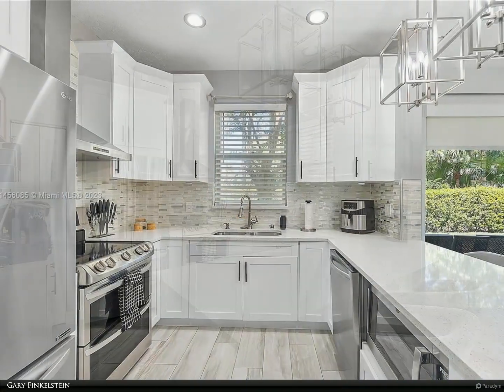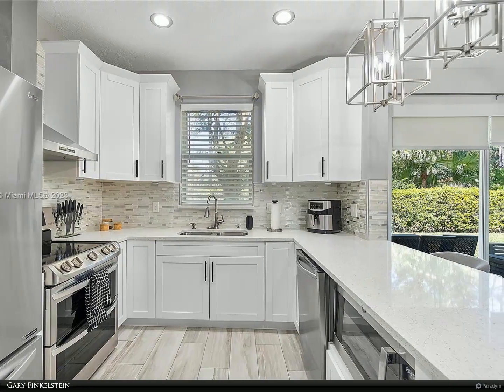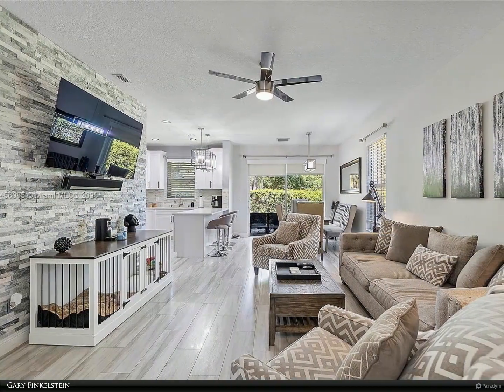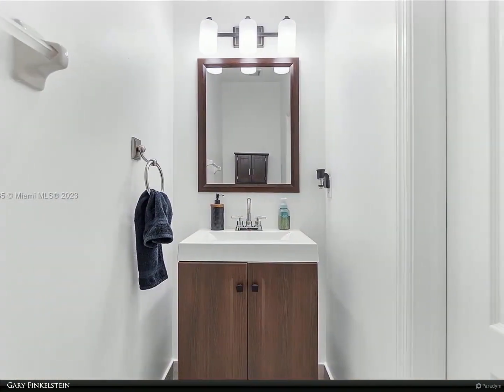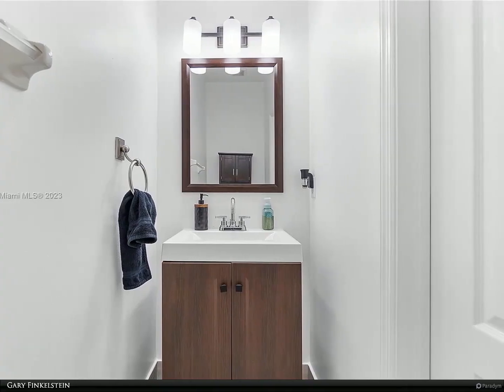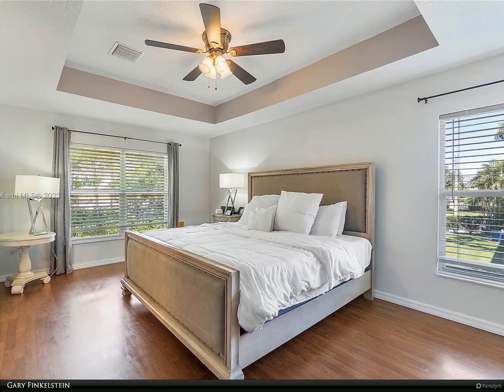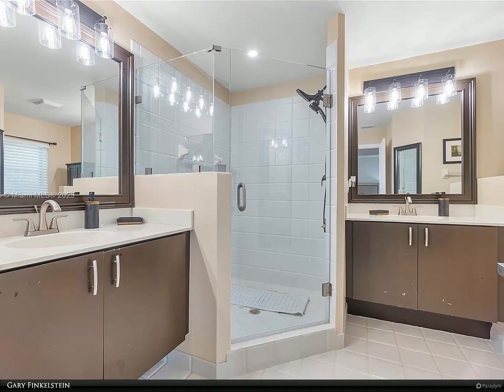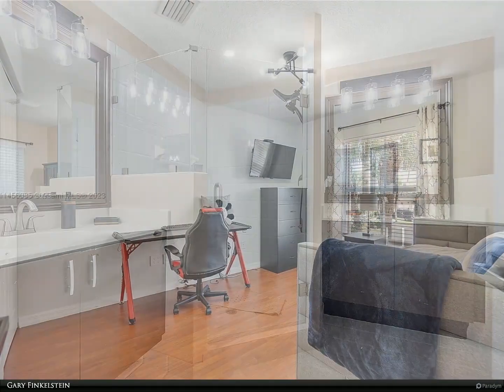Berkshire Hathaway HomeServices Florida Realty - 6045 Seminole Gardens Cir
Beautifully updated, with 3 beds and 2.5 baths. Walk into an open space with luxury vinyl flooring and bright natural light throughout the dining area and kitchen. Enjoy the vibe of the corner lot by relaxing outside. You can create a lounge area, recreation area, or outdoor dining. Upstairs is the master bedroom with a bath, 2 extra rooms with 1 bath, and a side-by-side washer/dryer discreetly behind louvered doors. This gated community offers many amenities: Clubhouse, gym, 2 pools, tennis, pickleball, playground, lawn service, and security at the gate. Amazing location!

Gary Finkelstein
Berkshire Hathaway HomeServices Florida Realty